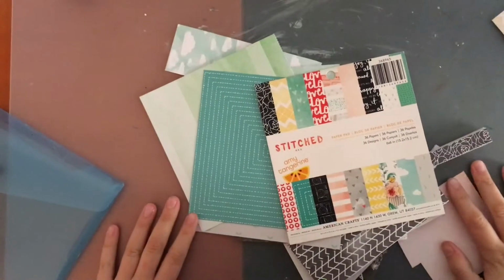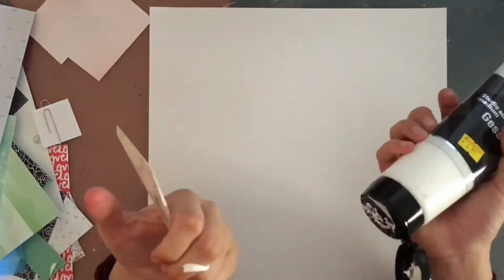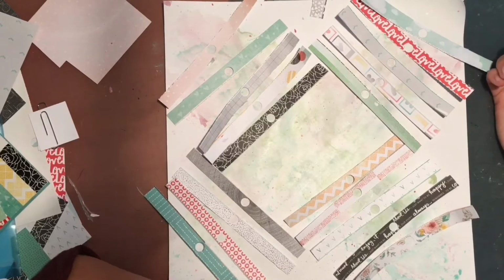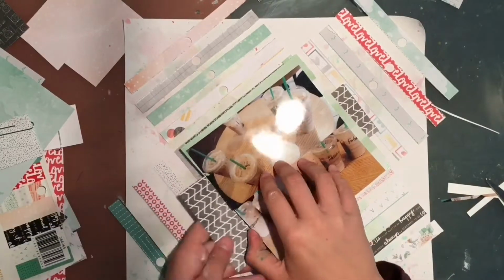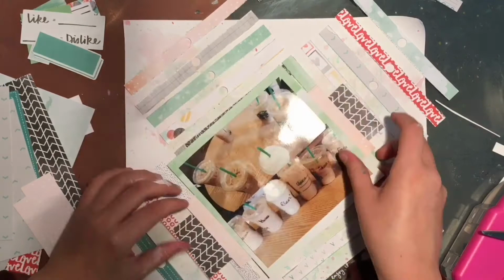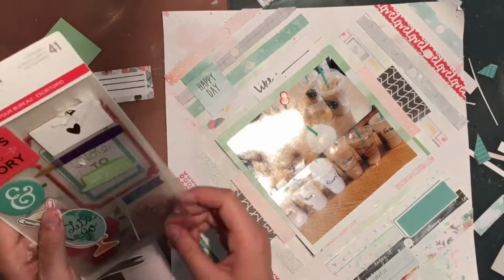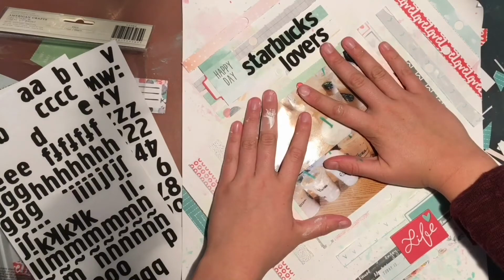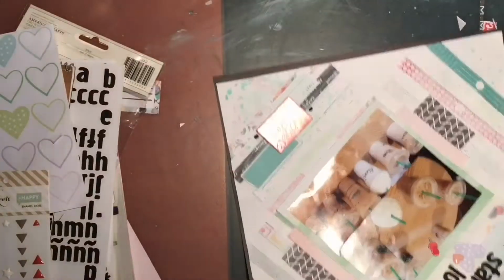Scrapbooking Process Video : Starbucks lovers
Hey guys! I have another process video for you today! I had so much fun making this.